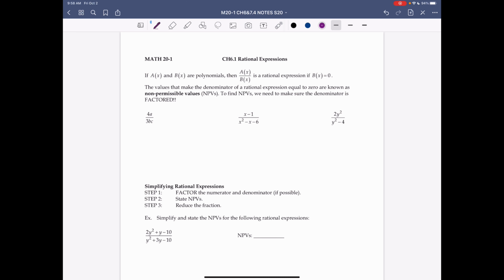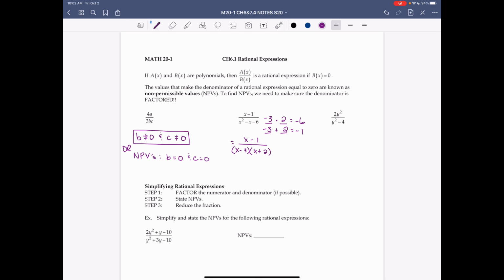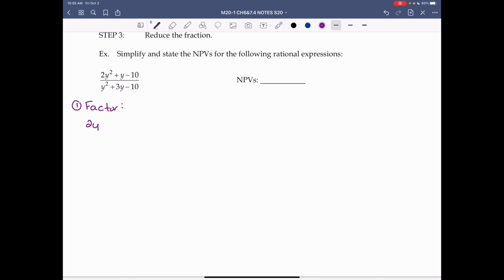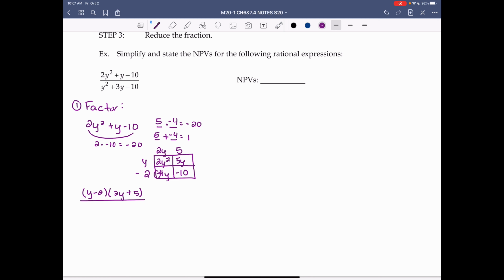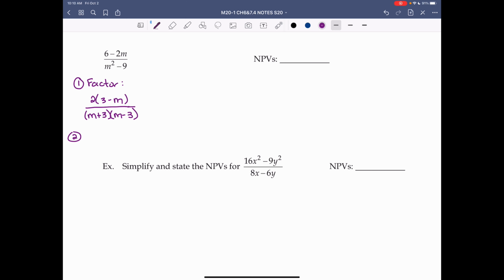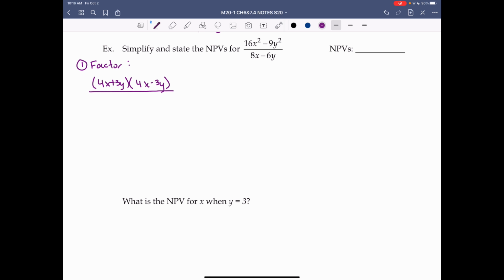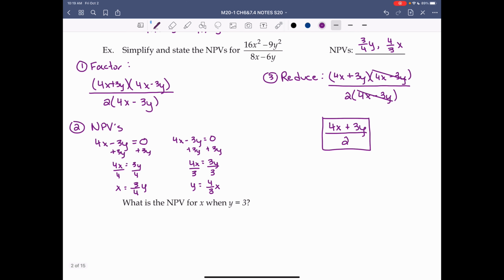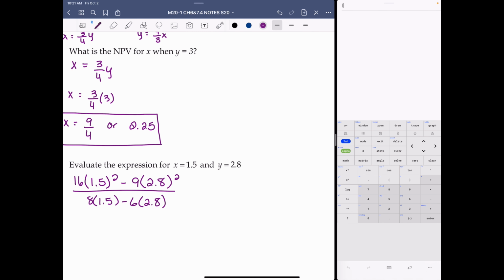MATH 20-1 | CH6 LESSON 1: RATIONAL EXPRESSIONS